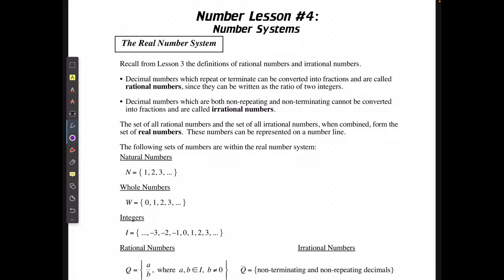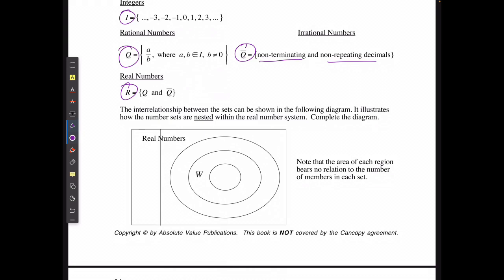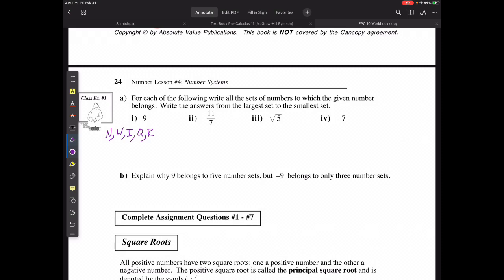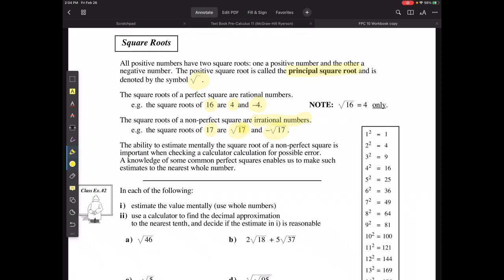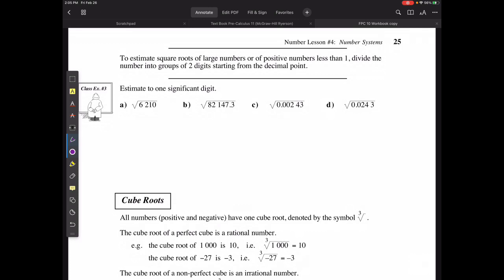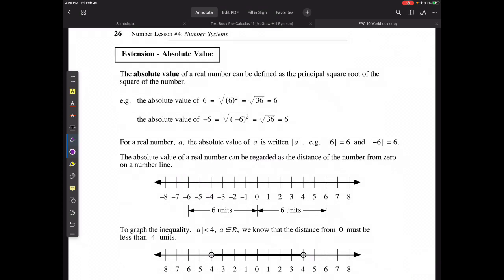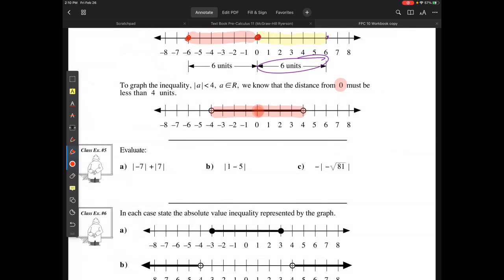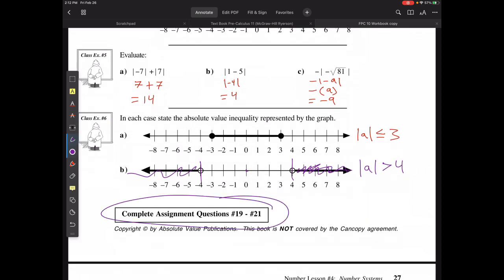M10C Numbers Lesson 4